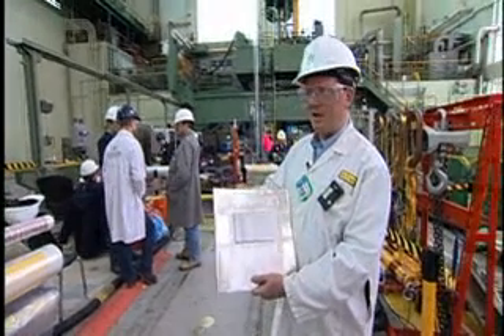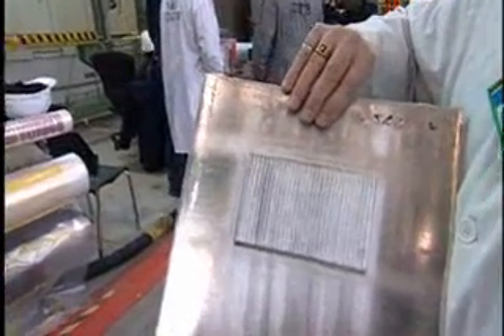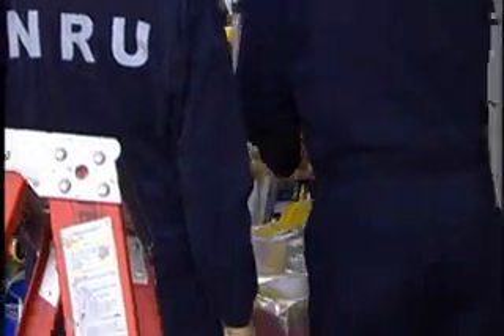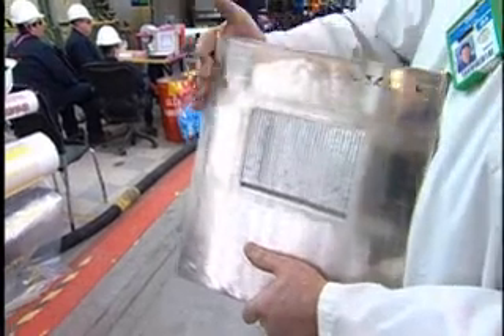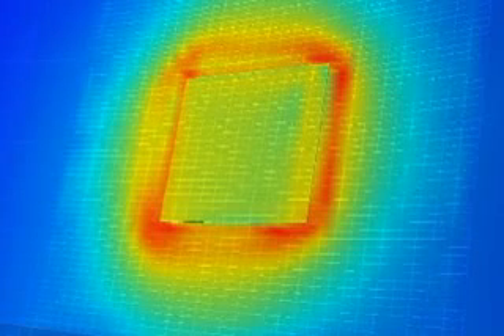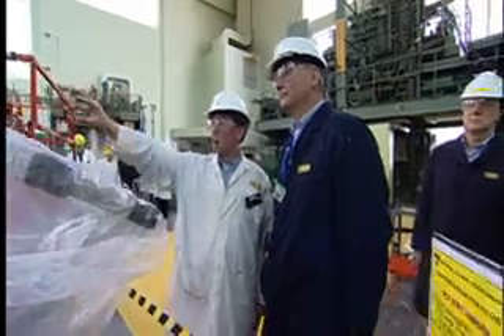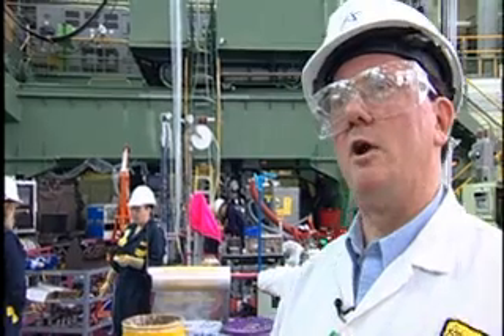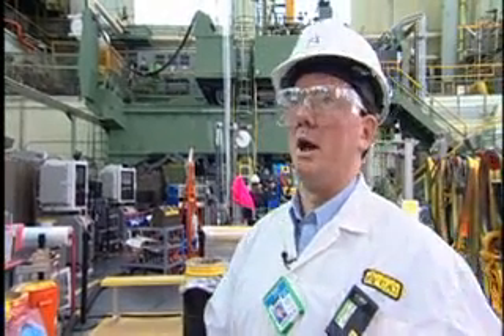New Video Update from David Cox, NRU Return to Service Project Director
Return to Service Project Director David Cox shows viewers a sample weld to illustrate how several millimetres of aluminum thickness is being applied to the vessel wall at each repair site.